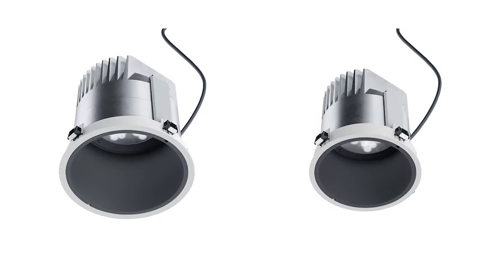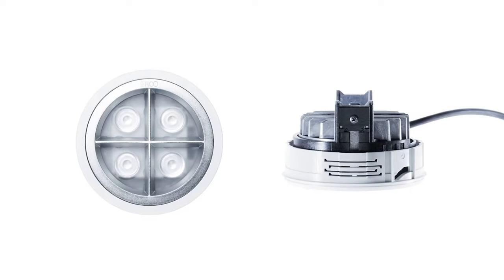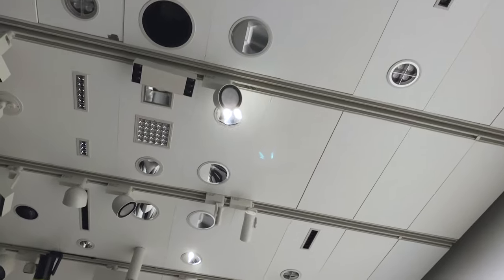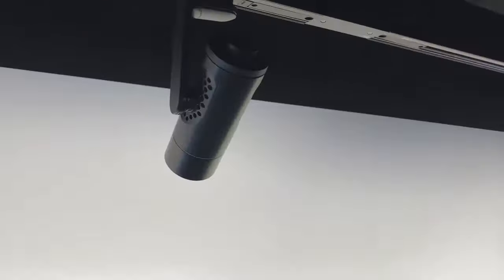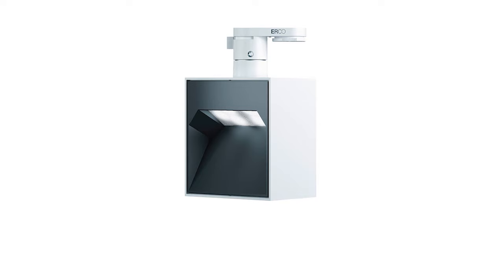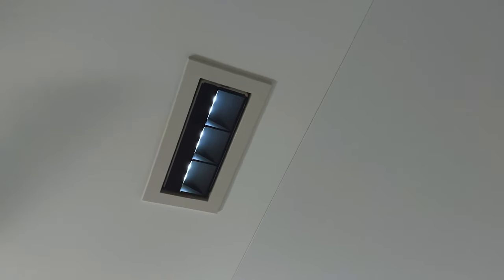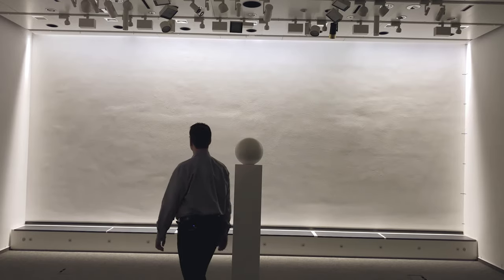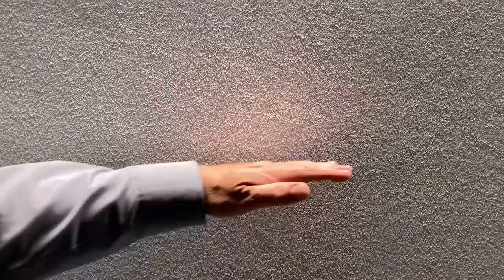Do wallwash for every type of space | ERCO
Wallwashing provides a very good impression of brightness in rooms of any size. ERCO offers various wallwashers. Choose between discreet recessed ceiling luminaires or flexible wallwashers for tracks. Heiko Becker presents different types of luminaires. Think of vertical lighting when you tackle your next project.